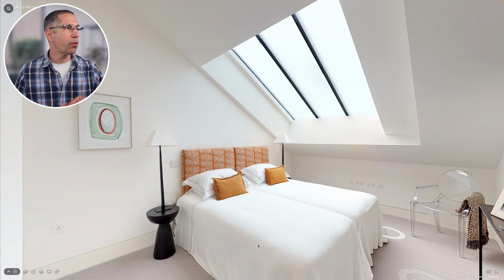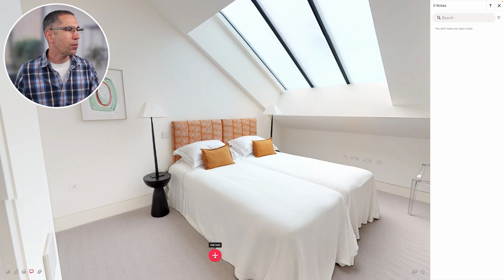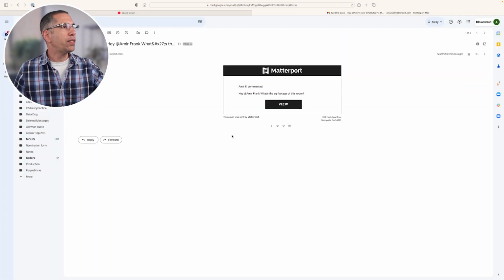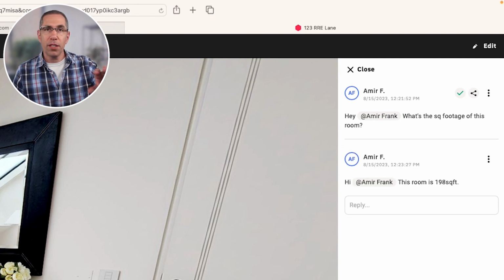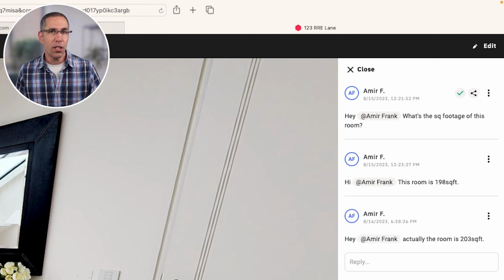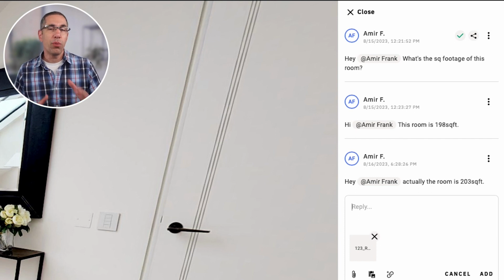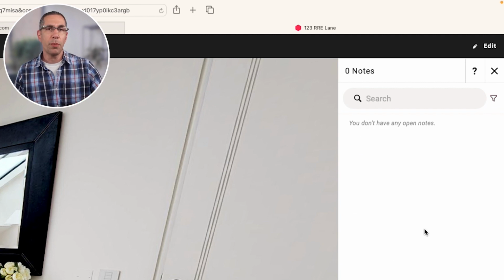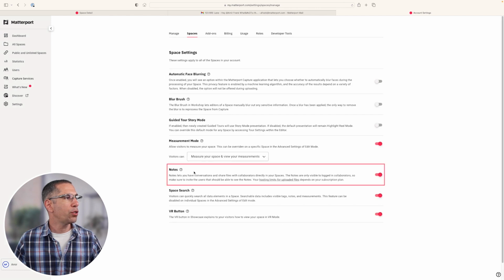Agents & Brokers: How to Communicate Efficiently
Using your Matterport 3D tour, you can easily bring context to your conversations to make them less confusing and more efficient as a result.